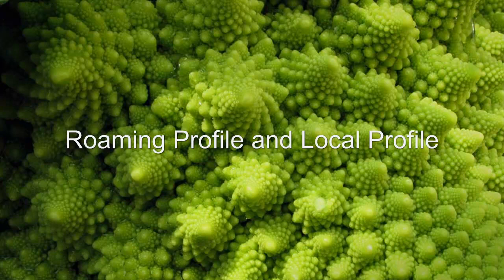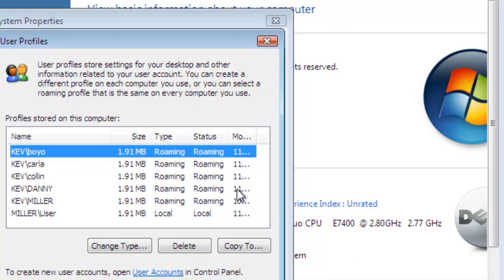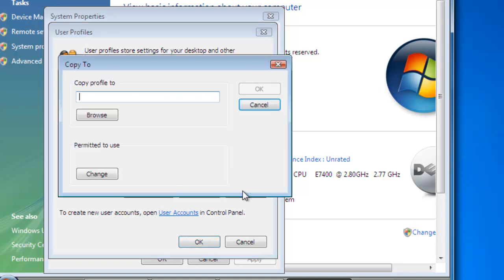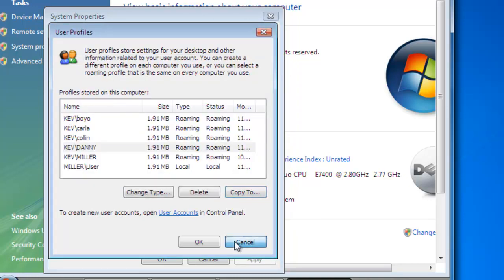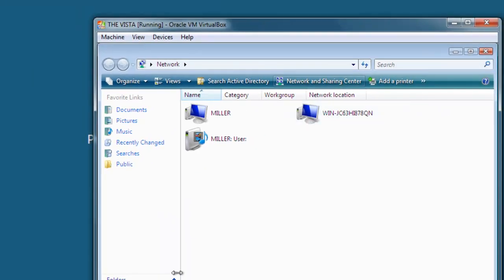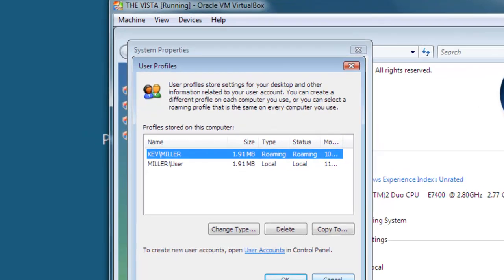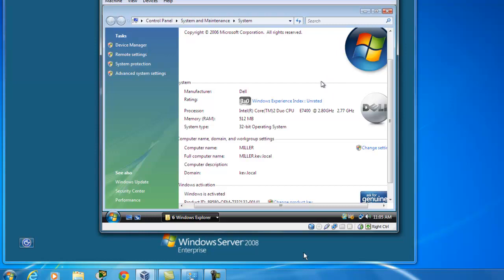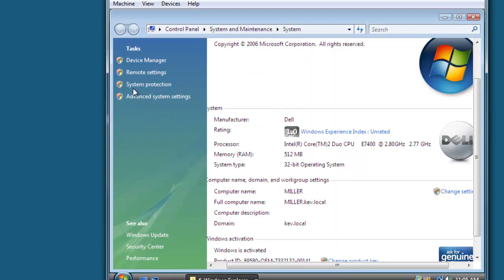Roaming profile & Local profile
Vista client